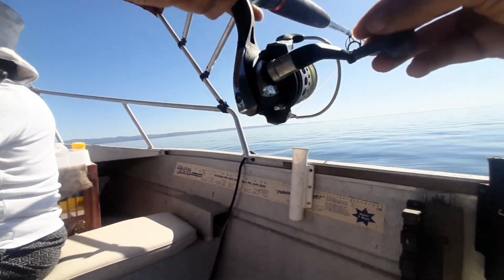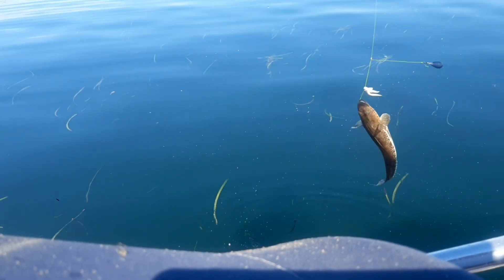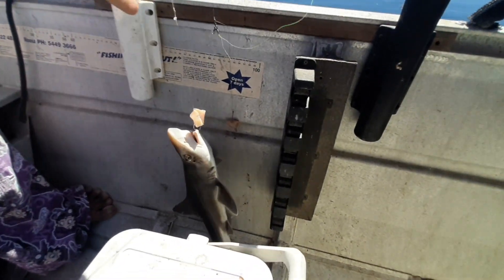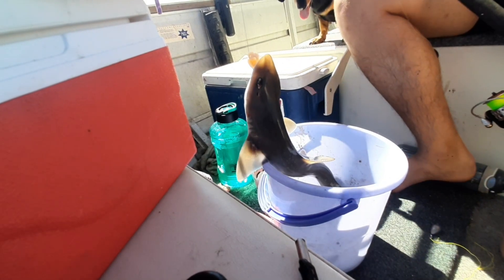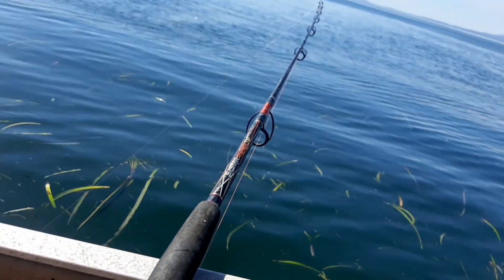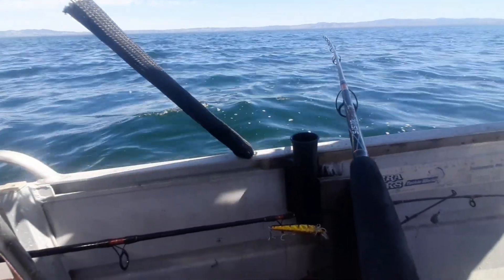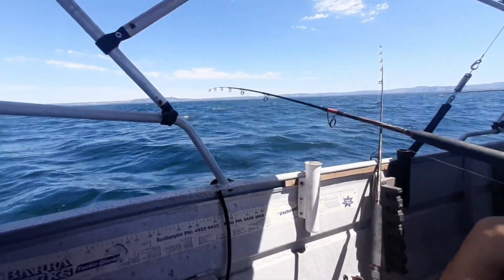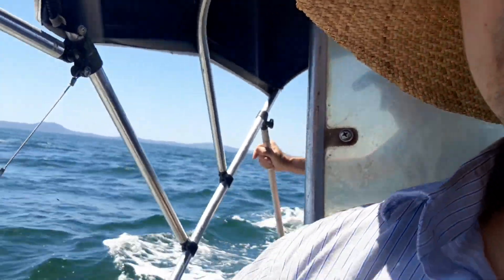How to catch big Gummy Sharks | Fishing 101 Victoria, Aus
In this video, I go out for a day fishing in one of Gippsland's beautiful bays.

We catch all sorts of species here on this glassy calm morning such as flatheads, gummies, and whiting.

I talk and teach you about the tides and the moon and how fishing conditions affect when the fish are biting

ScenicJunkies on IG/FB and Tiktok

Musician: LiQWYD